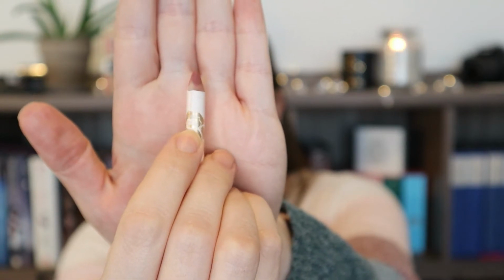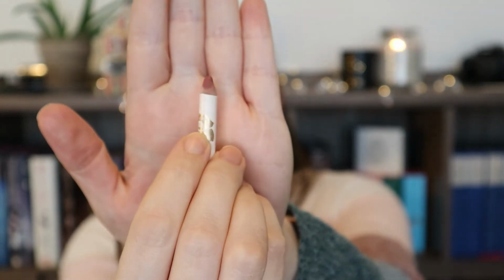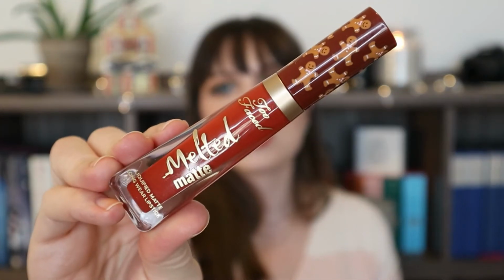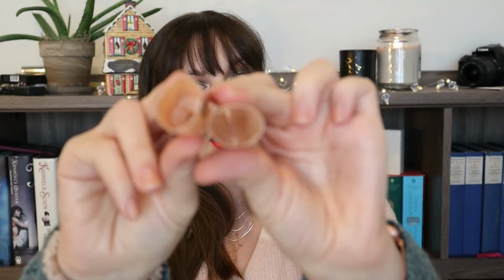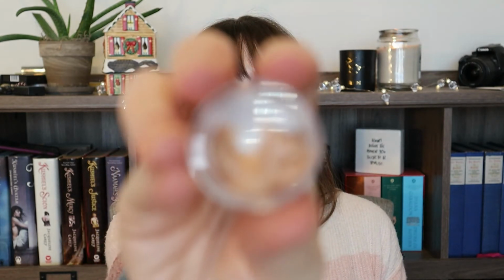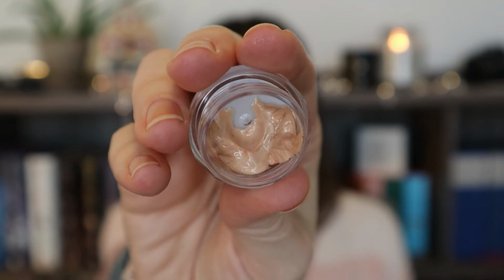Partners in Cream Finale // partnersincream // December 2020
Here we are folks! It's the finale for the partnersincream project pan. I have really loved being a part of such a fun and personally challenging project this year.

I am also thrilled to report that I WILL be jumping back into this project again next year.  Thank you so much to Steph and DaLin for having me!!

This was conceptualized and started by two lovely ladies here on YouTube; Steph Lyons and DaLin so please go and show them some love!

Please make sure to go and check them both out!

What I'm Panning:

Moon Crystal Sparkling Eye Pigment by Kaja in shade Tiger’s Eye - $16
Cashmire Lip Pencil by Vintage by Jessica Liebeskind in shade Mocha – discontinued (?)
BECCA Cosmetics Backlight Priming Filter Face Primer - $39
Too Faced Melted Matte Liquid Lipstick in Gingerbread Man (LE) - $22

XOXOXO ~ Ashley

Want to try out Stitch Fix?  Why not get $25 off?  Here's how

What I’m Wearing:

UOMA Beauty Say What?! Foundation in T2N White Pearl - $39
Light Illusion Full Coverage Concealer by Flower Beauty in shade Fair - $9.99
Laura Mercier Translucent Loose Setting Powder - $39
Benefit Cosmetics Hoola Matte Bronzer Mini - $17
Baked Blush by Milani in Luminoso - $9.49
ColourPop Super Shock Cheek in Fire – discontinued
Anastasia Beverly Hills Dewy Set Setting Spray - $26

Pro Longwear Paint Pot Eyeshadow by MAC in shade Painterly - $22
BH Cosmetics Naughty Shadow Palette - $29
NABLA Major Pleasure Mascara - $19

bareMinerals Statement Luxe Shine Lipstick in SRSLY Red - $20